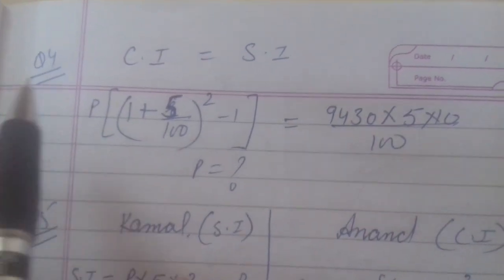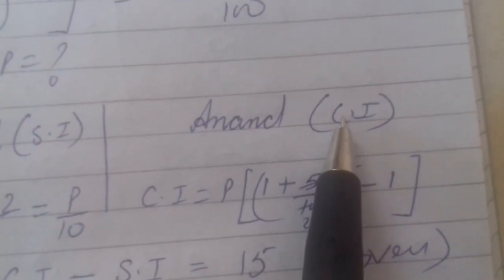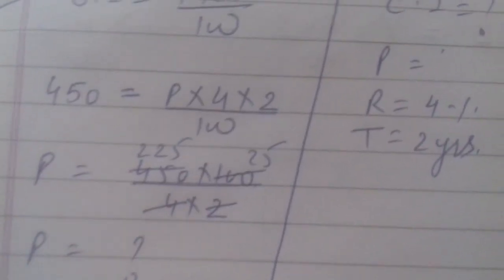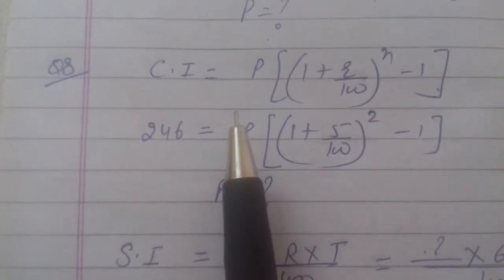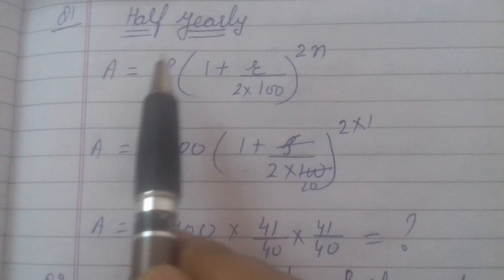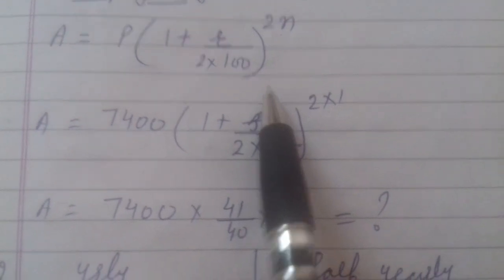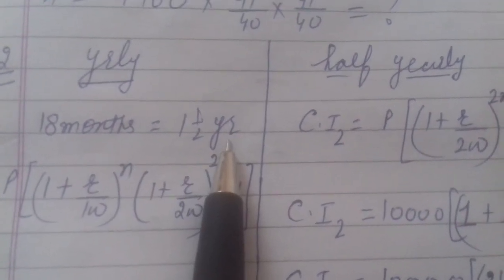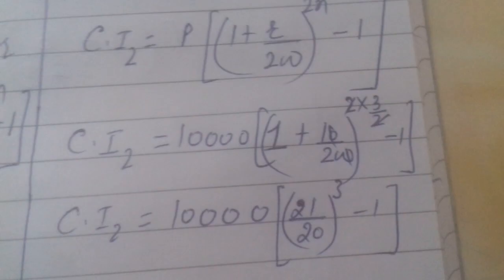Class-9, Subject-Maths, Video-15, Chapter-3, Part-3 by Mrs Shivani